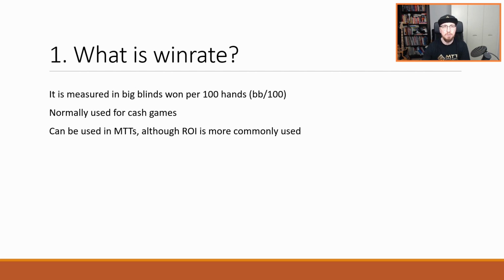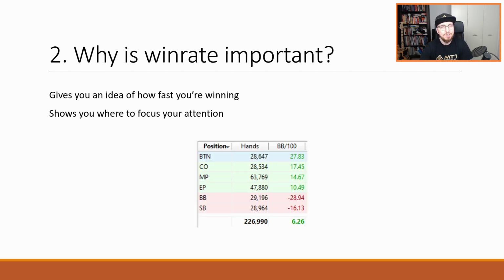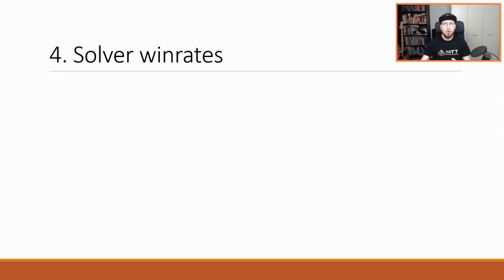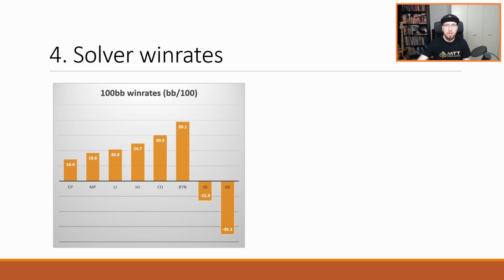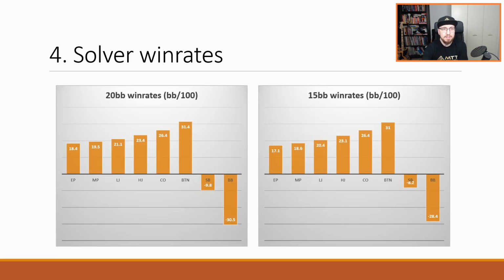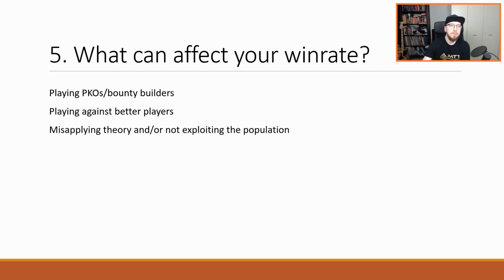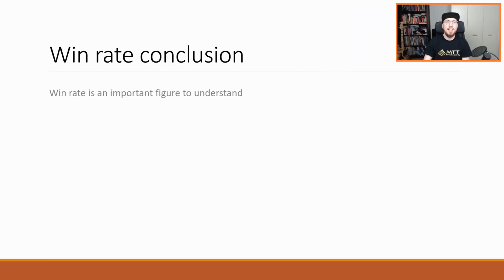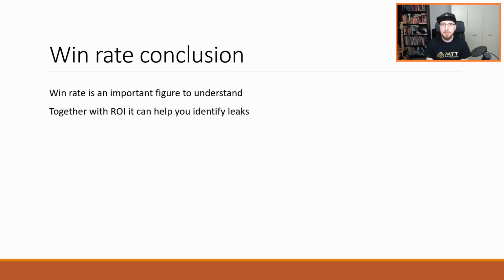6 Tips to Better Understand and BOOST YOUR WINRATE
Today I'm going to give you 6 tips to help you better understand and BOOST your winrate in tournament poker. I go through the following:

1. What is winrate?
2. Why is it important?
3. What about ROI?
4. What winrates can a solver produce?
5. What can affect your winrate?
6. How to improve your winrate